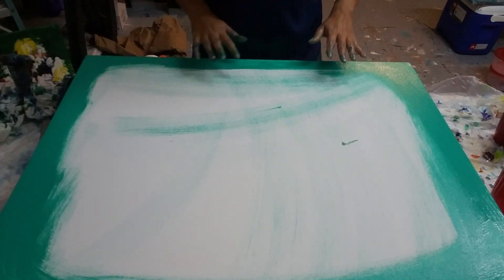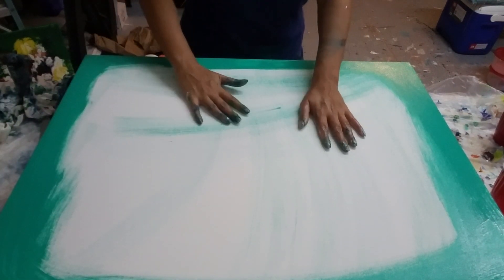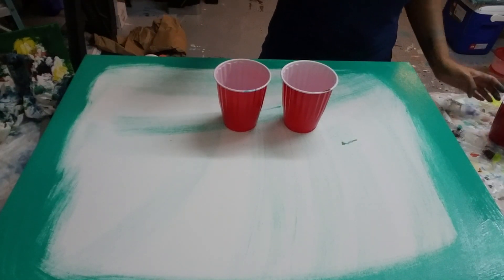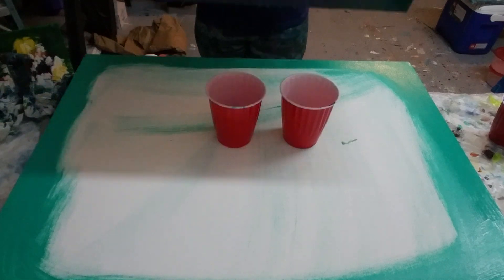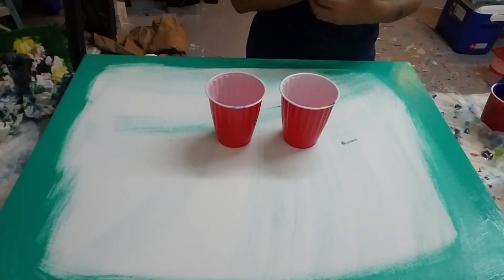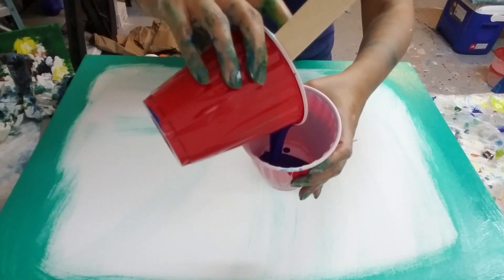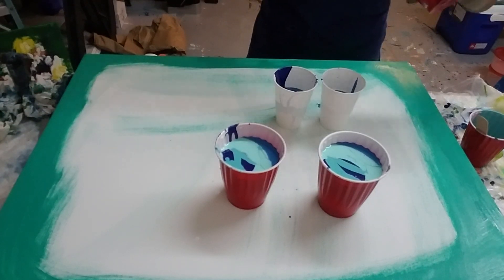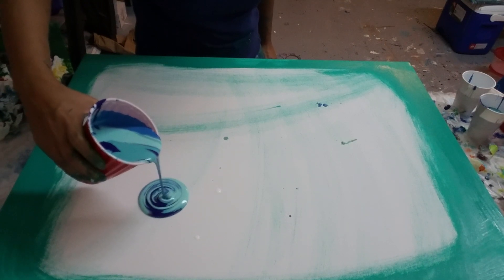BIG DOUBLE RING POUR / Acrylic Pouring / Fluid art / Acrylic Paint / ABSTRACT ART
Loving the blues and aqua guys! Large double ring pour!
Coastal waters, green teal,  cerulean blue, ultramarine blue and white!  I am using my pouring medium and for this pour I wanted the paints a little thinner. Please let me know if you have any questions!

Our Online Acrylic Pouring Course is FINALLY here!
Introductory price through December 31, 2020

Purchase My Paint Stands Here:
My art stands are available for pre-sale.
They arrive end of December and I will send out fast!

Code is good until Decemmber 25